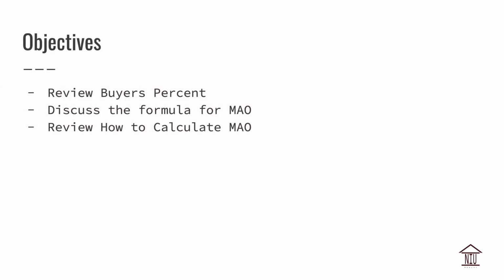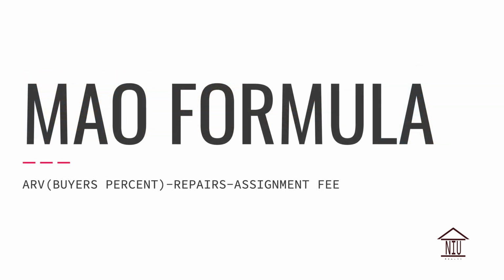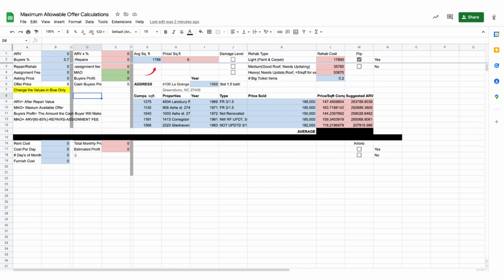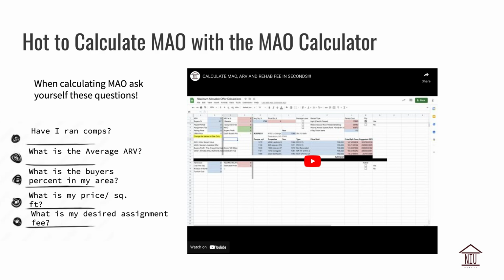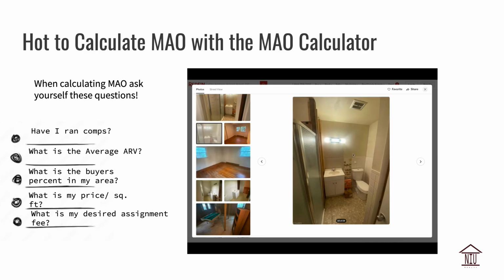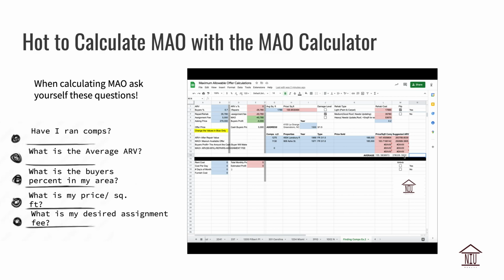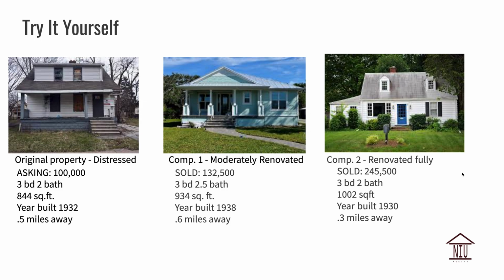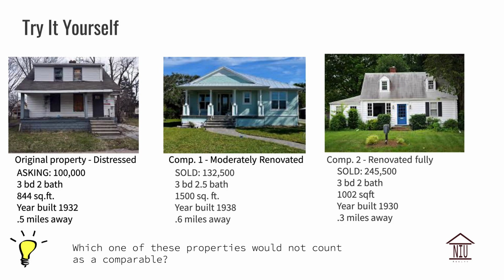Running the Numbers